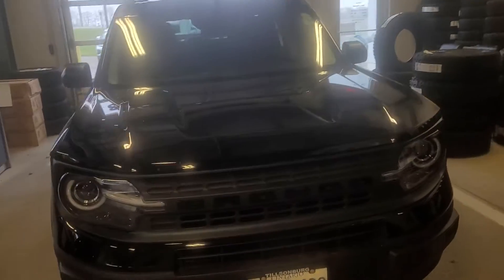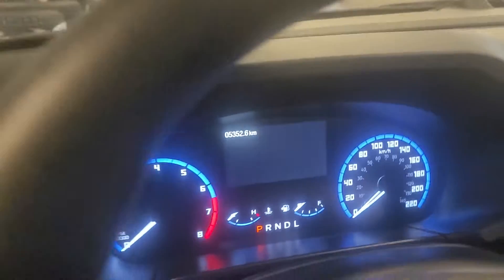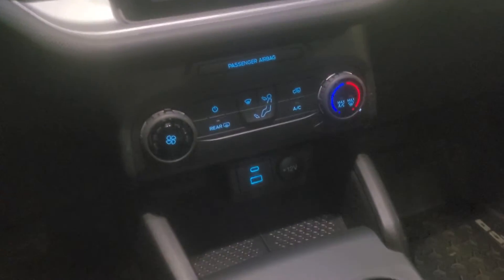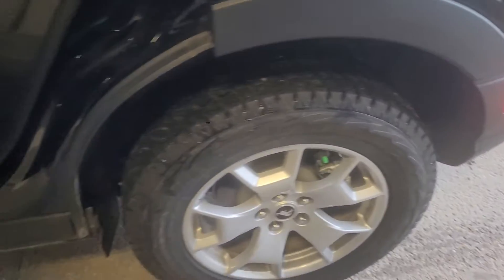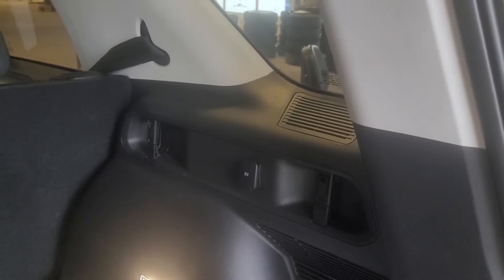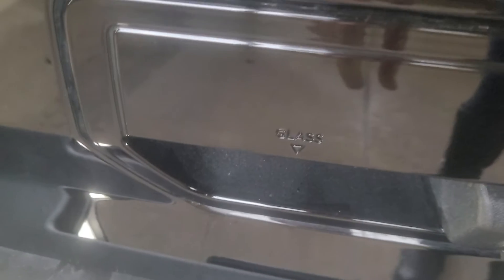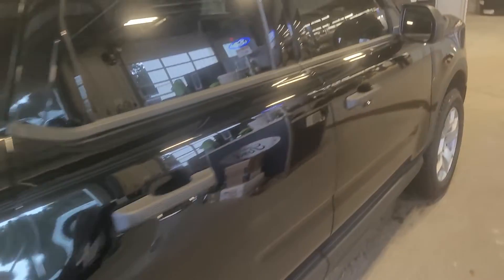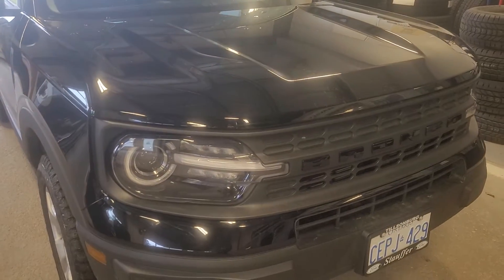2021 Bronco Sport - Service Loaner